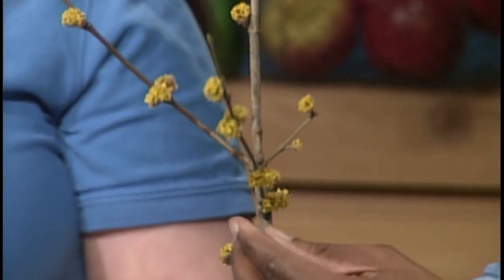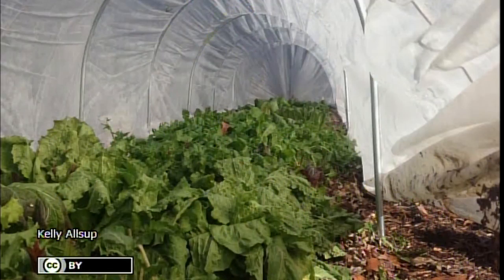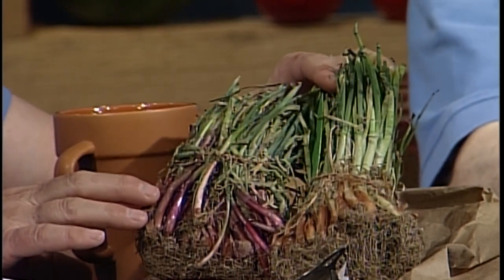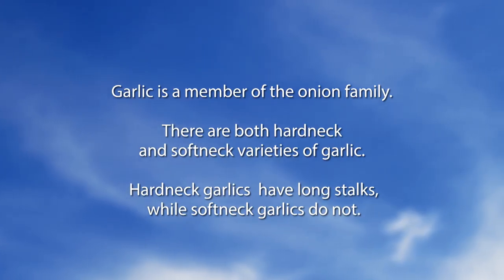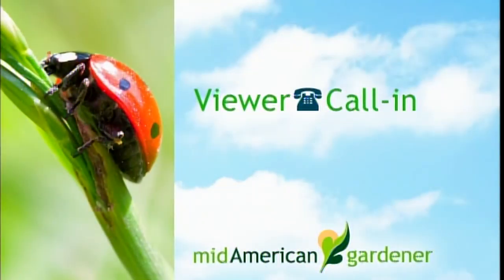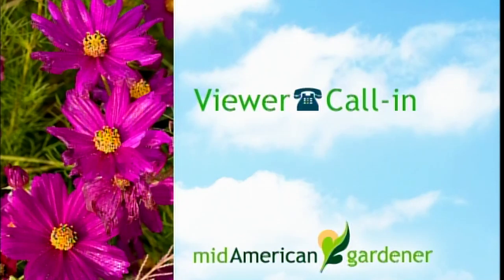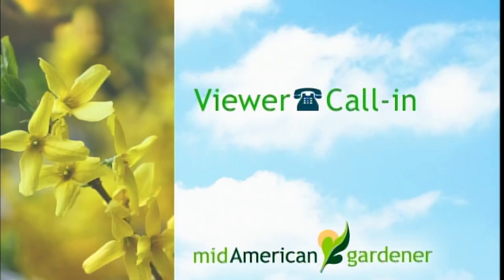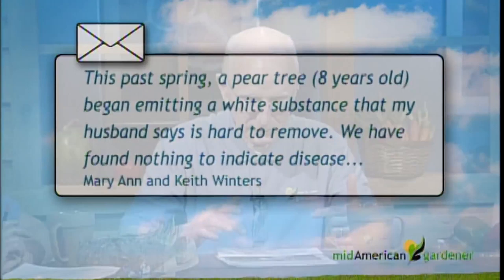Mid-American Gardener with Dianne Noland March 16, 2017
On this week’s episode of Mid-American Gardener host Dianne Noland and panelists Jim Schuster, Kelly Allsup, and Doug Williams answer your phone calls and emails. They cover topics ranging from red buds to ants to pear tree disease.